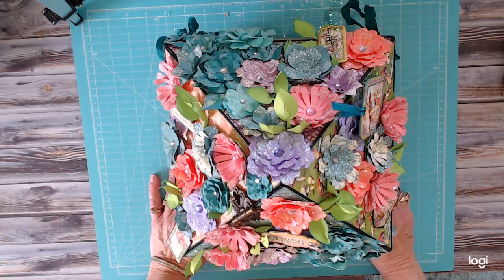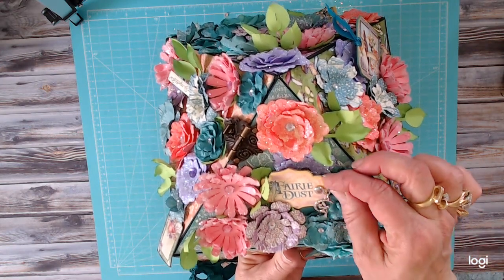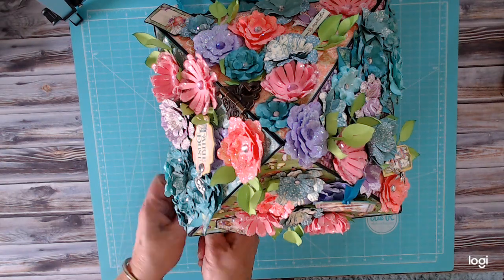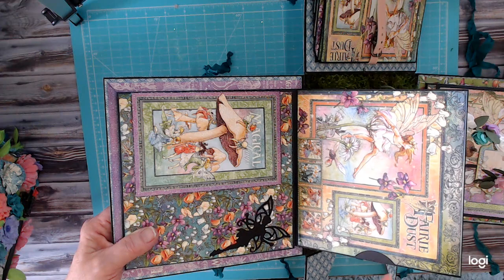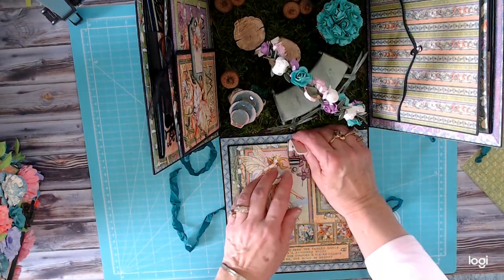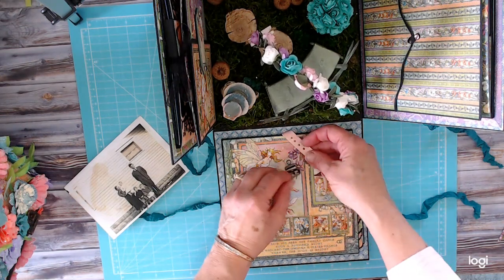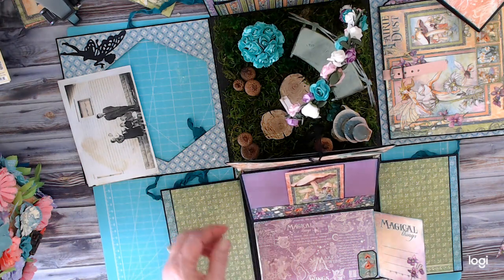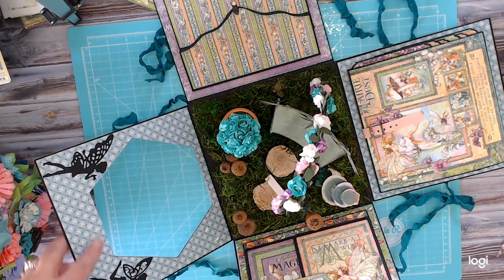Graphic 45 Fairy Dust Explosion Box Mini Album Walk through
This Explosion box is 8" x 8" x 13". Made using The Graphic 45 8" x 8" Fairy Dust Paper pack, Sticker sheet, 12" x 12" patterns and solids and the journaling and ephemera cards.